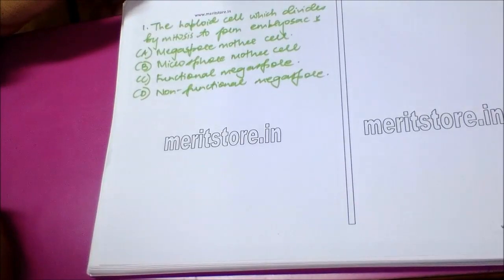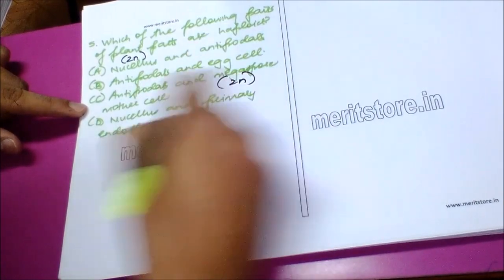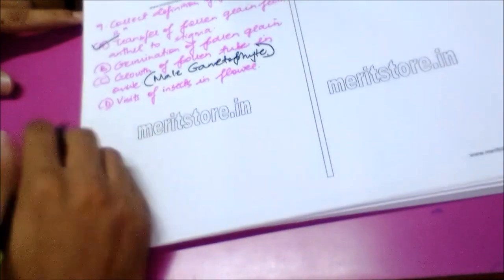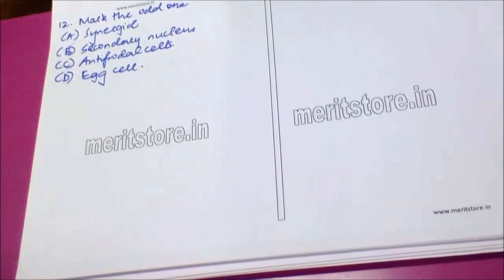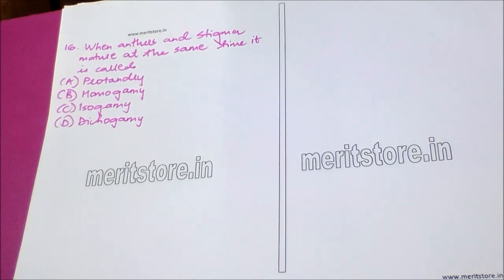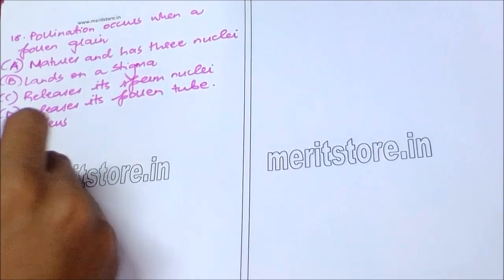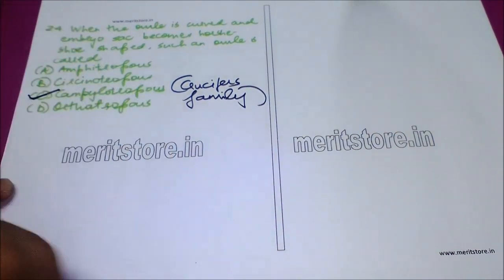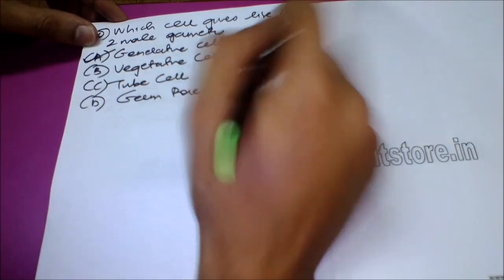Reproduction in Plants - Level 2 MCQs | NEET